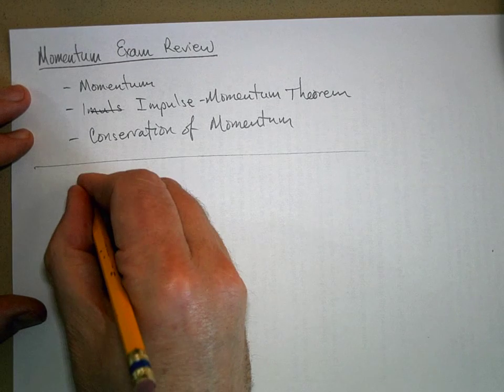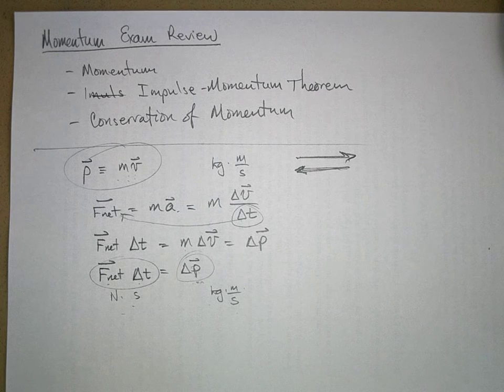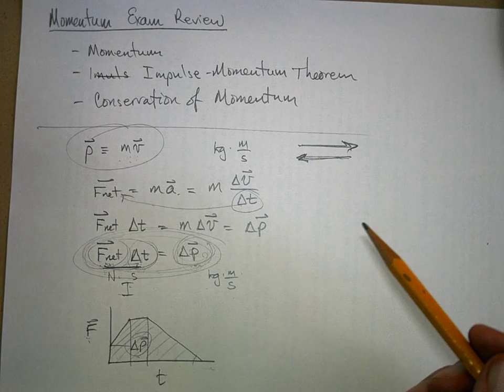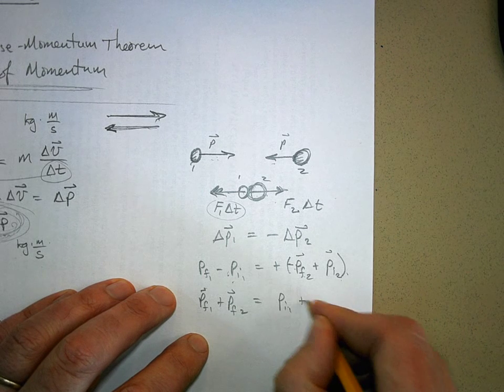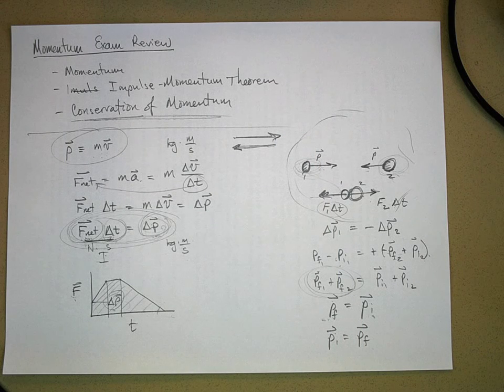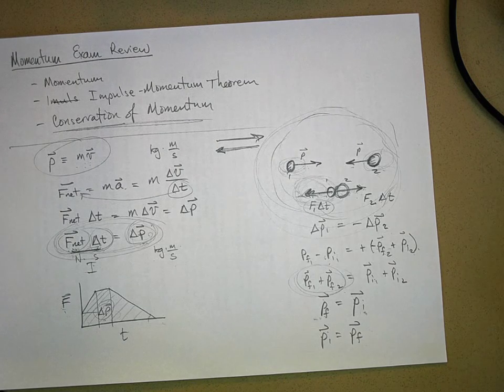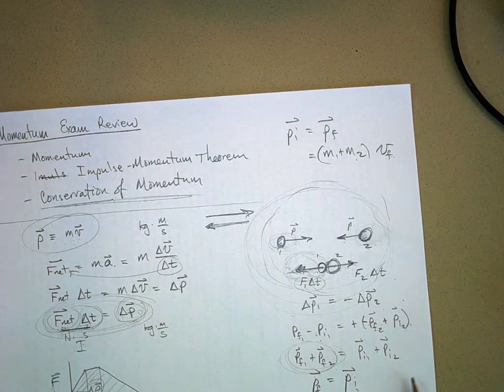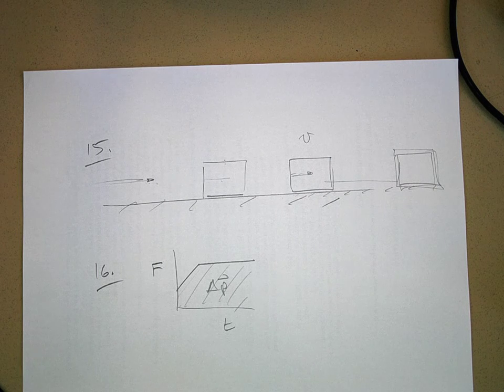PHY U7 Momentum Exam Review Lecture